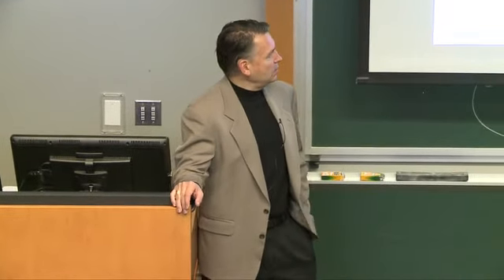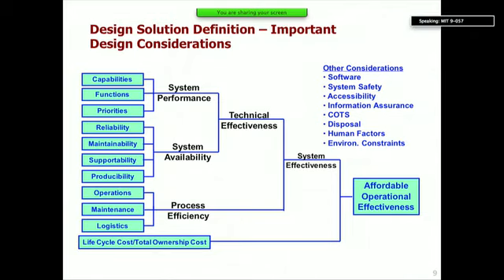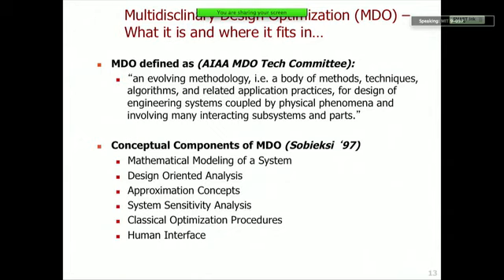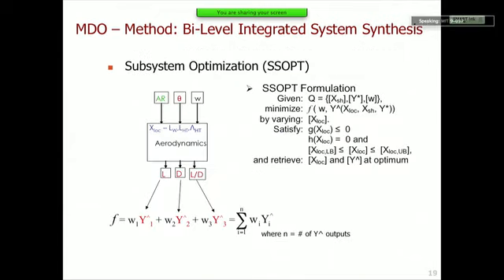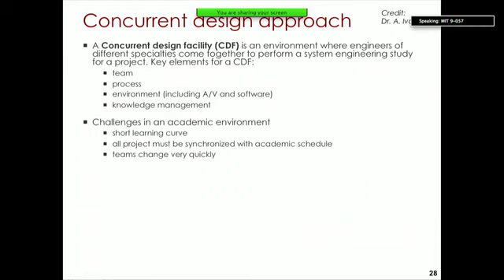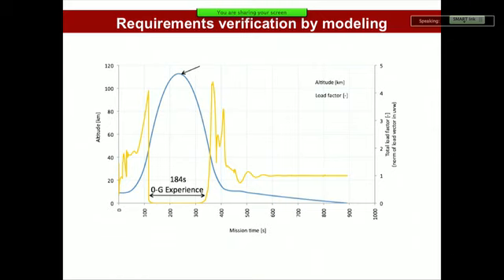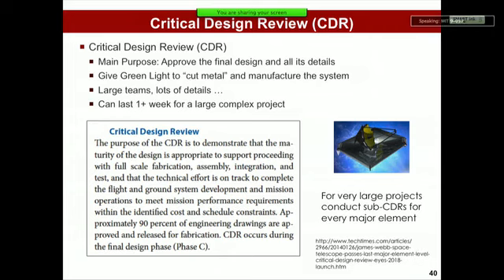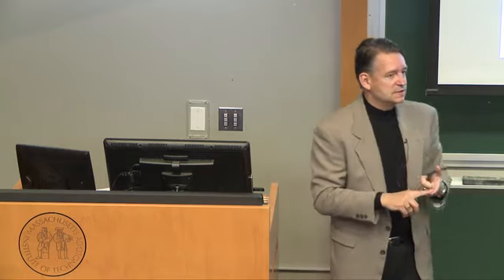Fandamentals of Systems Engineering - MIT - Lec 06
Session 06: Design Definition and Multidisciplinary Optimization

Description: In this lecture, students learned the process overview in the NASA design definition process and how to optimize the design.